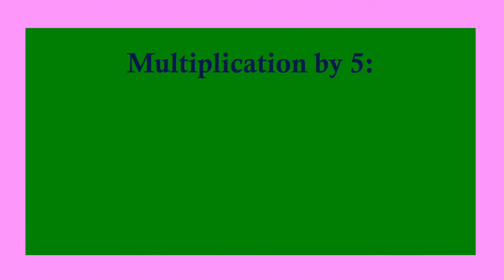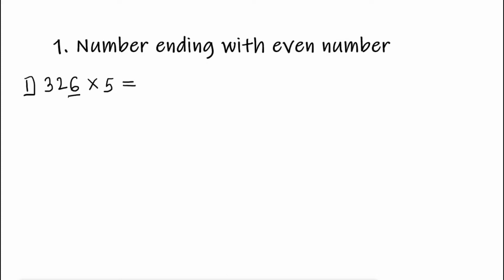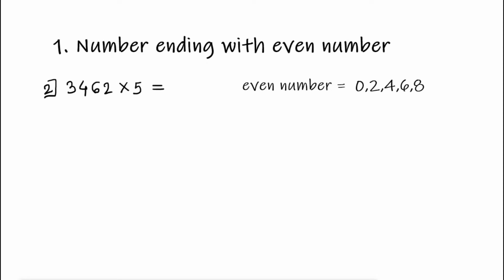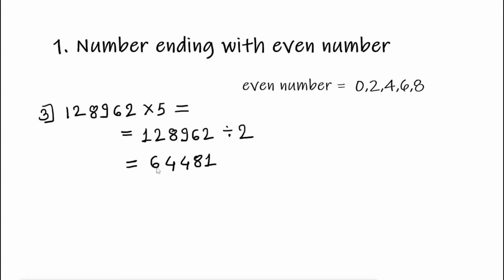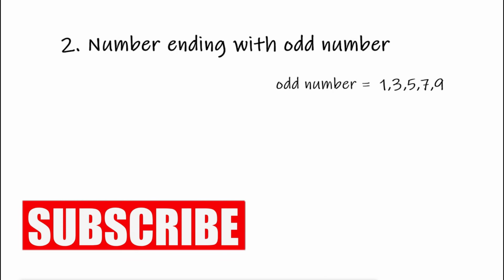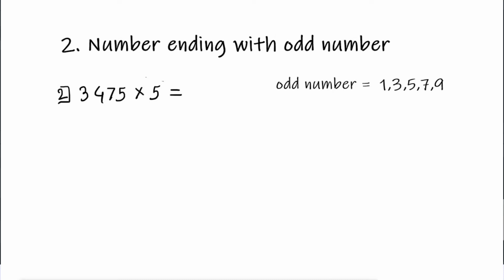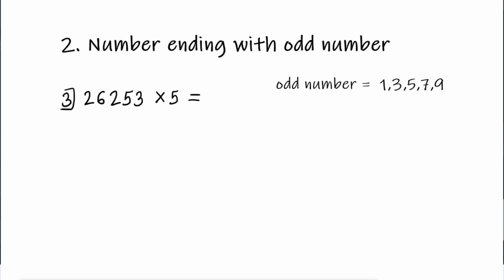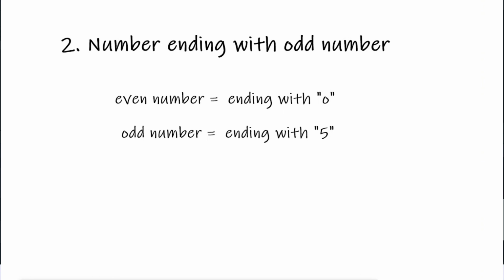Multiplication of any number by 5| VDB LEARNINGS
You can see the videos-

**Vedic Maths, ECCED, Phonics ISO Certified Teacher**
Online Classes Available for:
Academic classes- English, Mathematics, Science, Hindi, Marathi
Standard= Class 5 to Class 10
Board- State Board/ CBSE
Online Phonics Classes- Available for kids
Online Vedic Maths Classes- Available for students